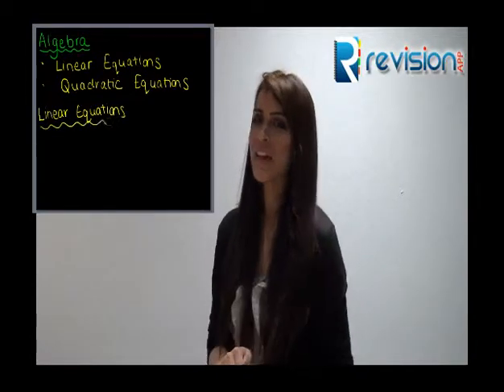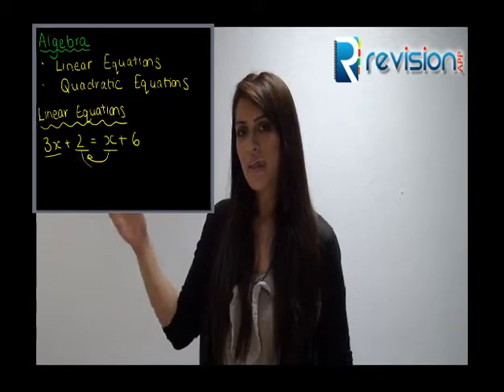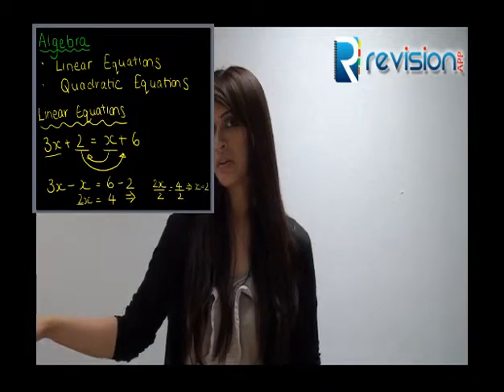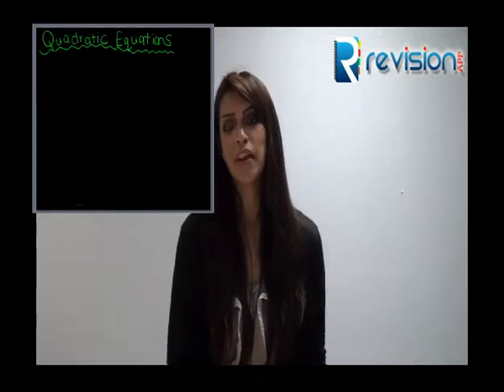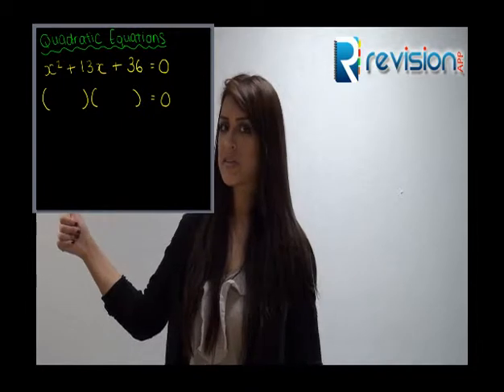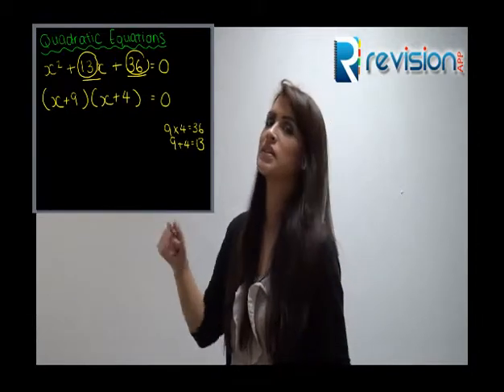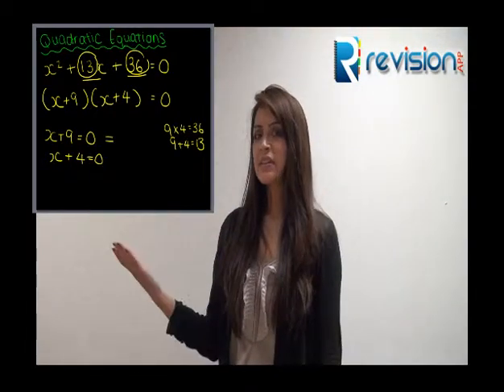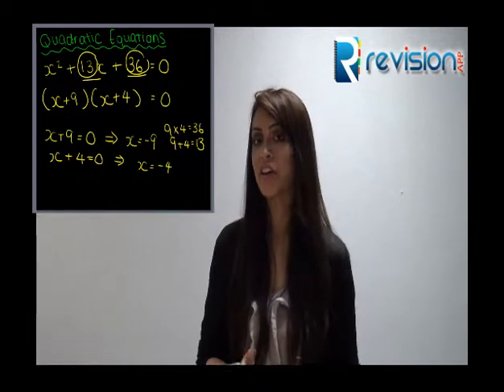GCSE - Maths: Algebra Teacher Lesson